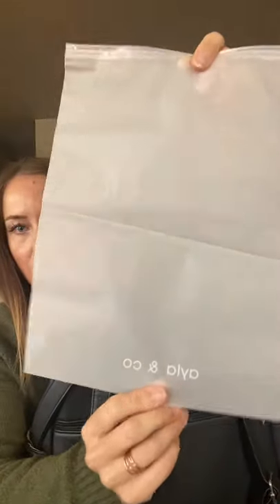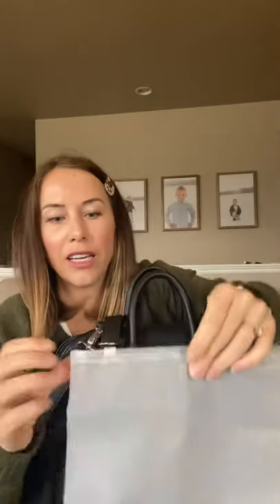Feature Spotlight: The Wet Bag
In this video we are highlighting the Ayla & Co wet bag (that comes included with every Ayla diaper bag). It’s the perfect solution for soiled clothing or carrying around a spare outfit.